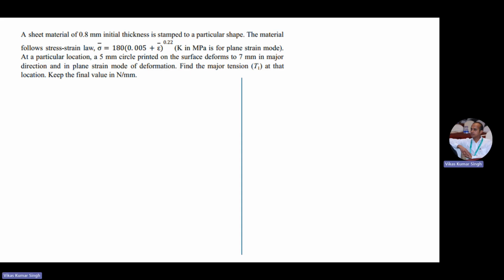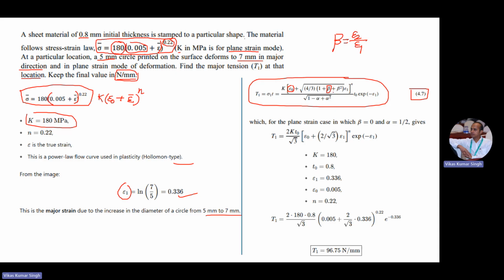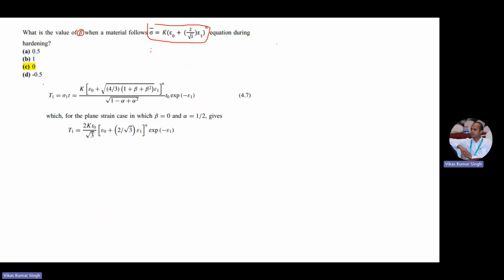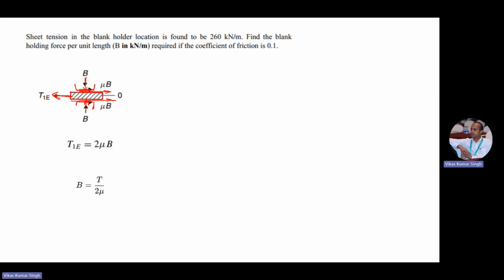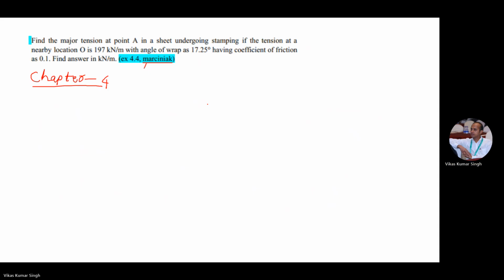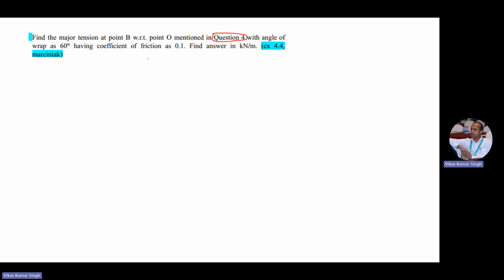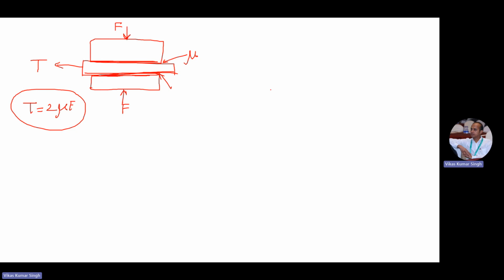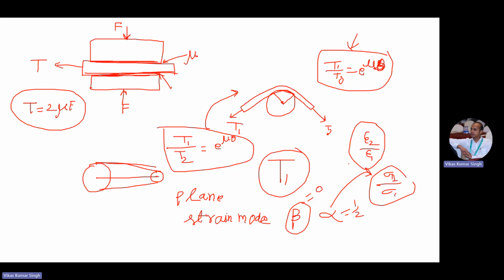L 6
Assingment-4